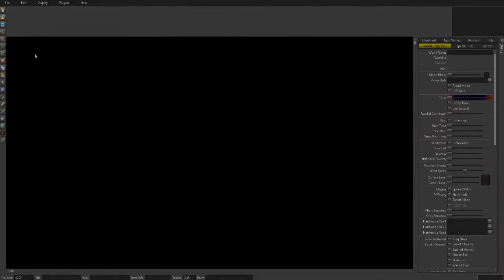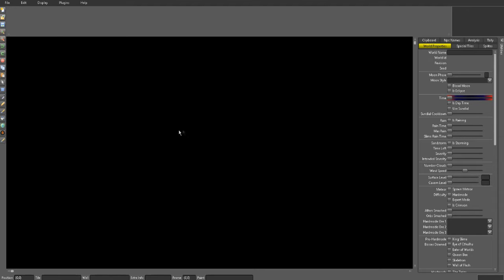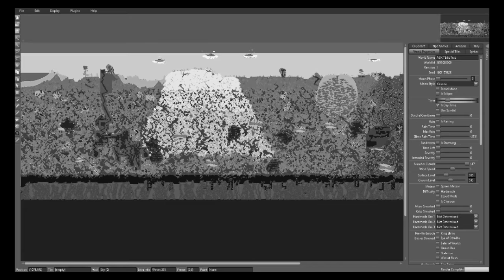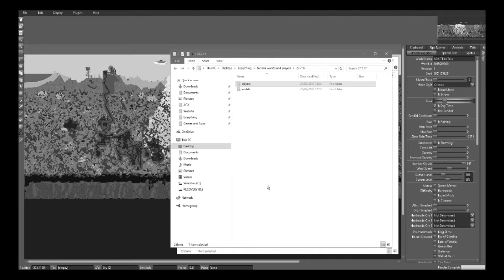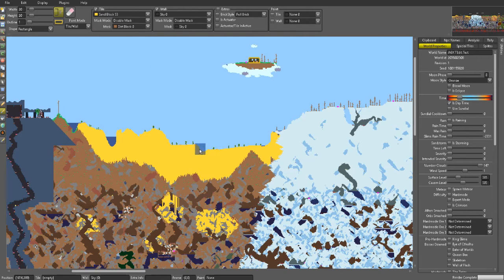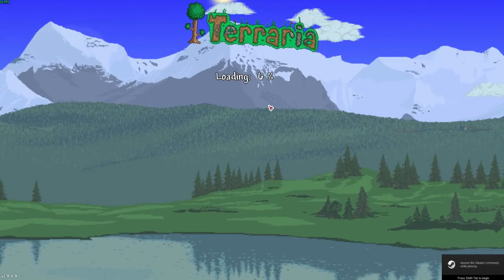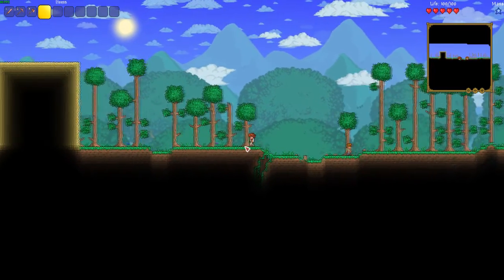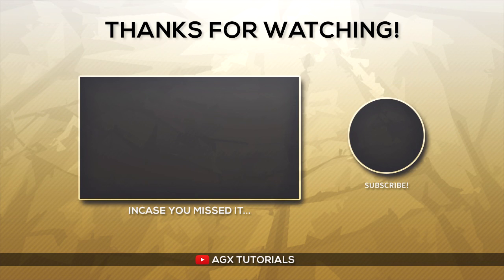How To Import and Export Worlds in TEdit! - TEdit Tutorials Episode 2